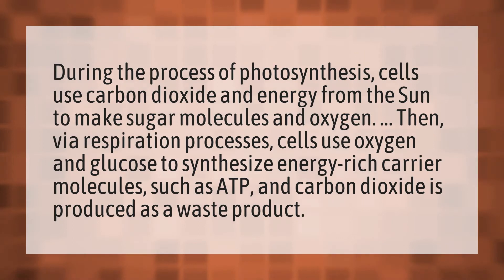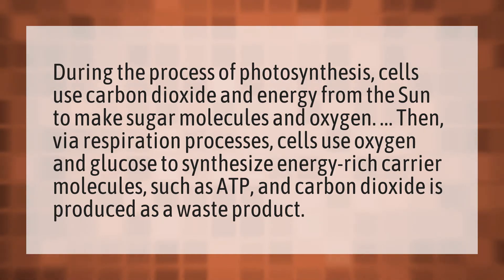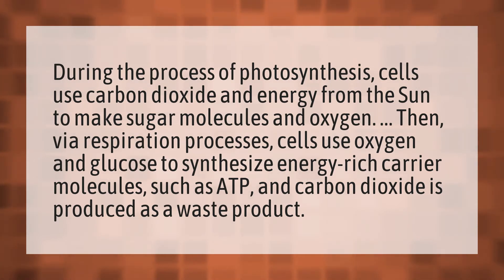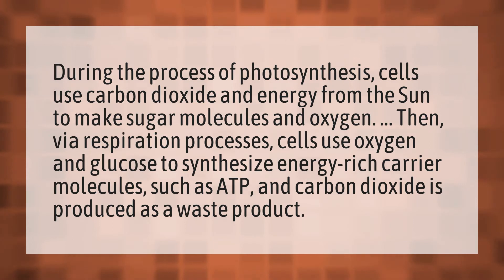How is co2 used in photosynthesis?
Photosynthesis Answer • How is co2 used in photosynthesis?